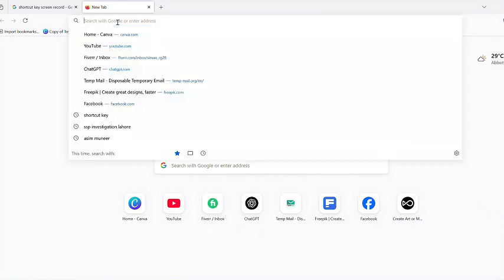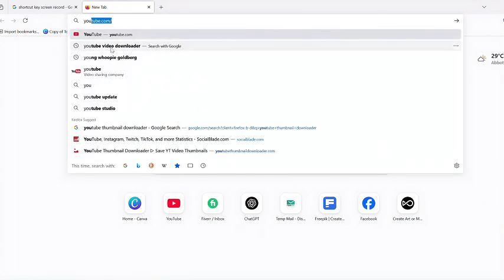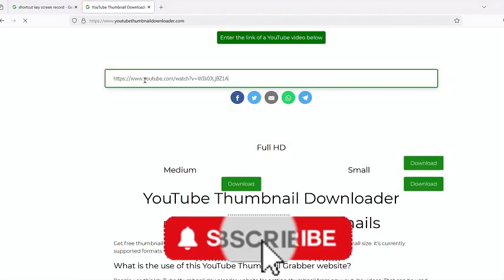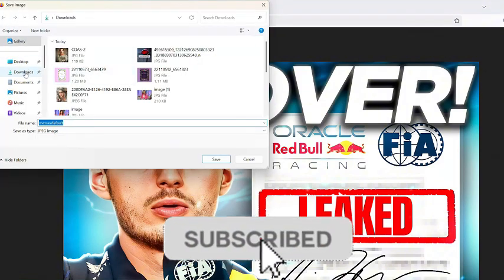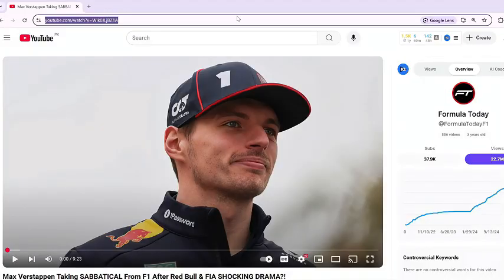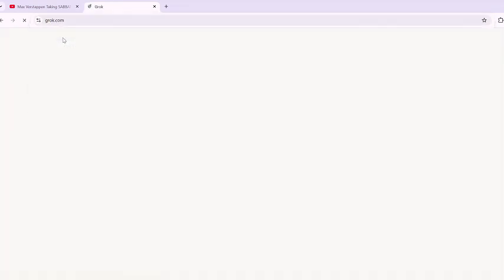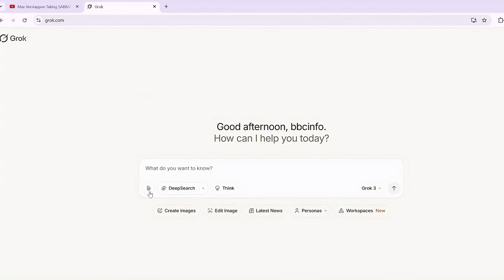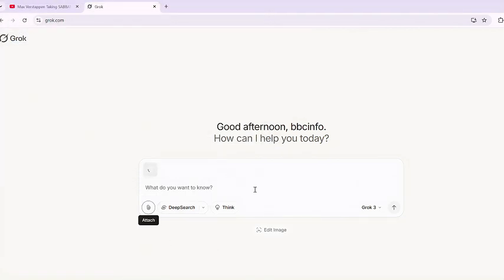I Made Thumbnails Like Top YouTubers Using Grok AI!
Create stunning YouTube thumbnails with Grok AI! In this grok thumbnail tutorial, learn how to make thumbnail in Grok AI step-by-step, whether you're a beginner or pro. Discover the power of the Grok AI tool thumbnail design to craft professional, click-worthy thumbnails fast. From grok thumbnail create to recreating specific designs, this video covers it all!

💡 Why Grok AI? The grok youtube thumbnail process is quick, easy, and delivers thumbnail profissional pelo Grok quality. Whether you're making a new thumbnail or recreating one, Grok creates thumbnail designs that boost clicks and views!

👉 Ready to level up? Watch now and use Grok to make a new thumbnail that drives engagement!